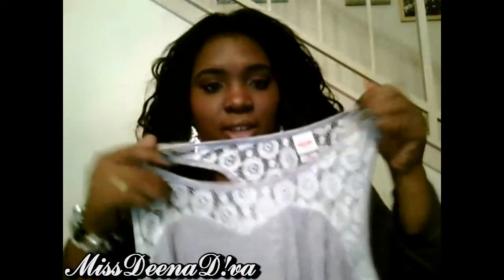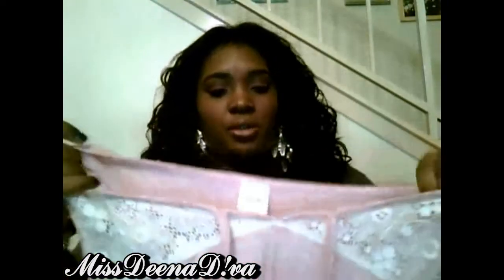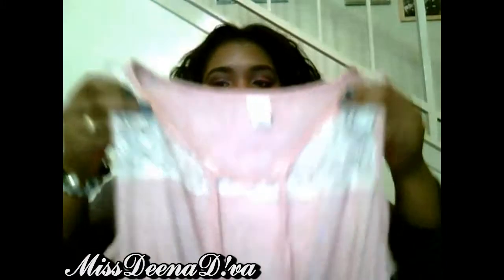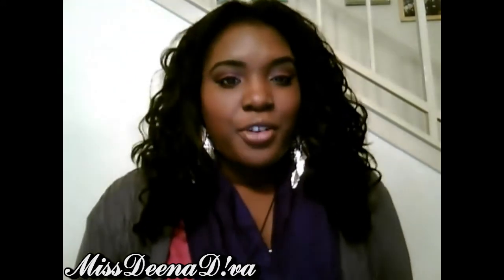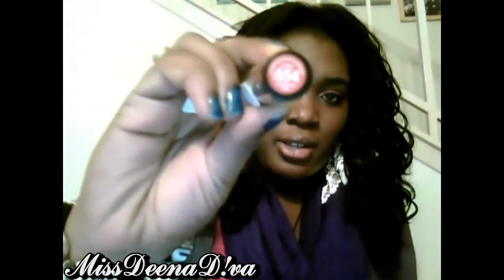Haulin Again: Revlon Lippies + Target!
Part 2...Target Clothing & Makeup Haul + Huge Revlon Lippie Haul (Big Lots)

Let me know if you need me to do a separate video/blog with lipstick swatches!

***Will List Lippie Colors Later